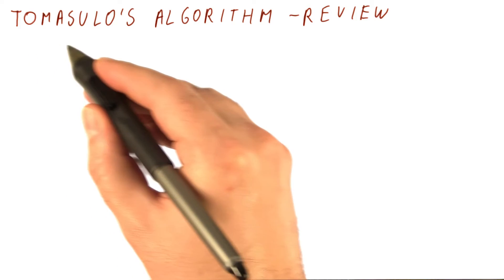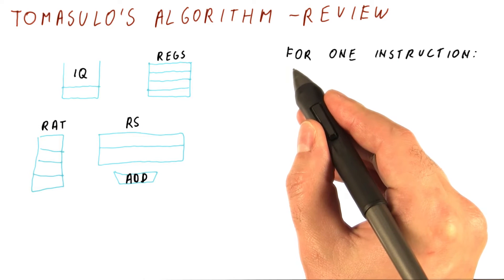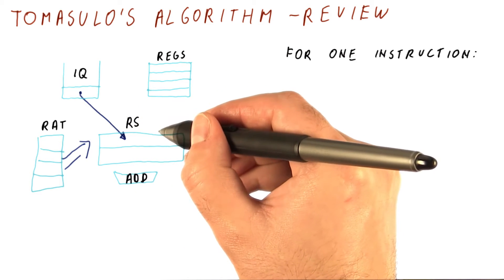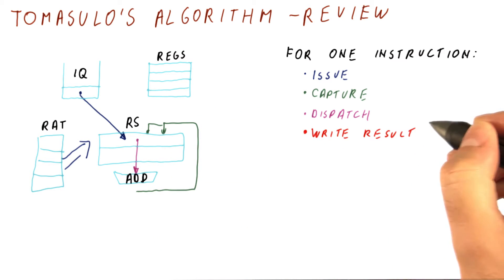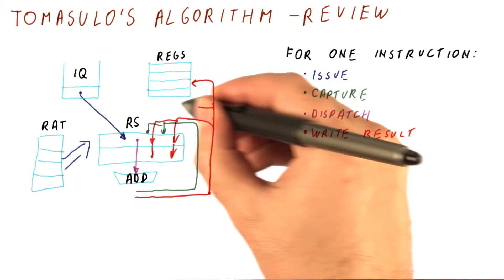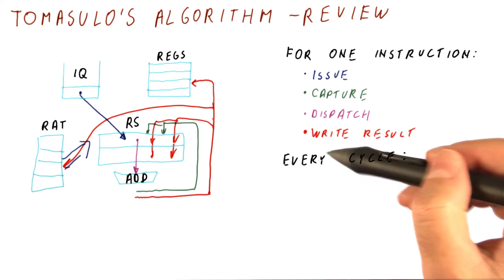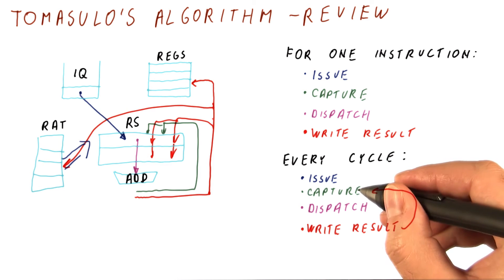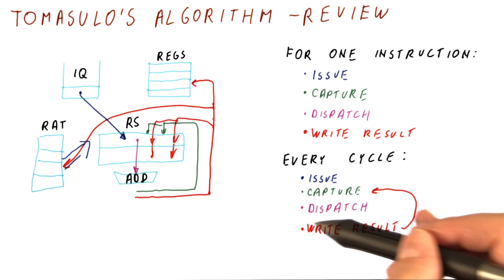Review Part 2 - Georgia Tech - HPCA: Part 2